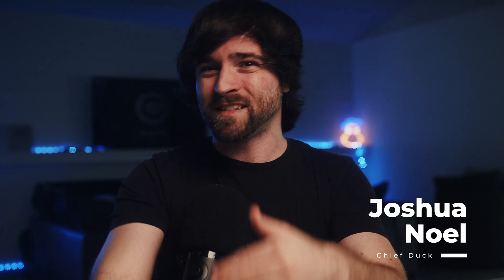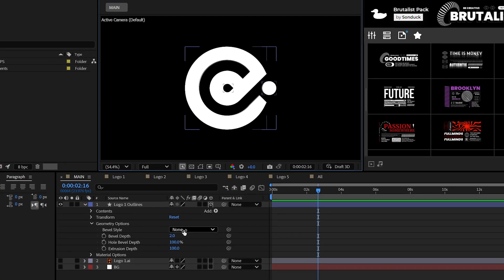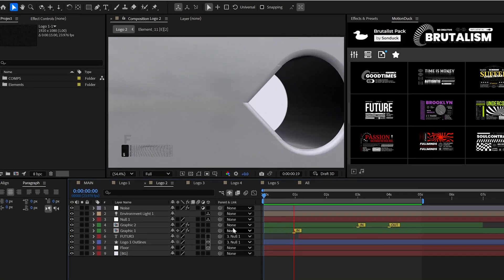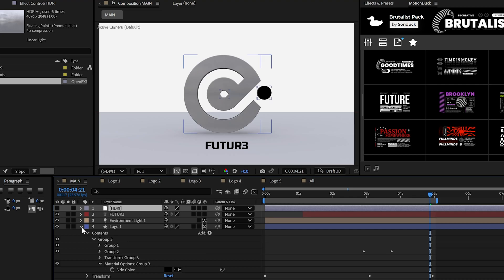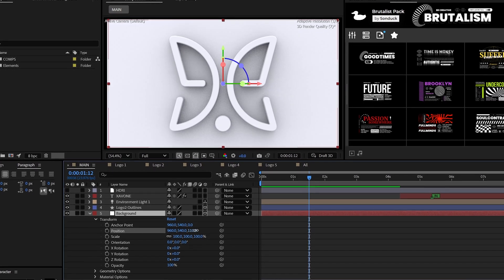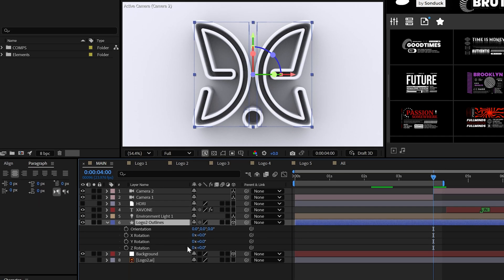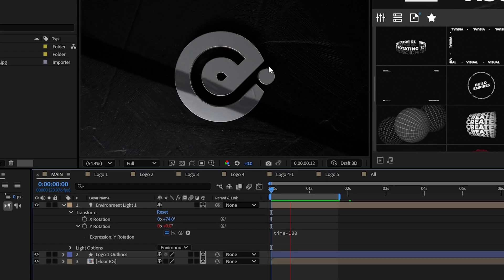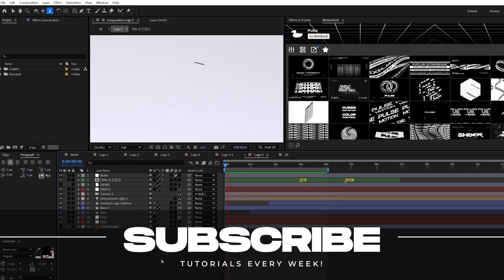5 Pro Ways To Animate Your Logo in After Effects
100+ Logo Template Pack for After Effects - Here are 5 incredibly professional ways to animate your logo in After Effects. With the following techniques, you’ll be able to create countless 3D logo animations and tailor your logo to fit your style.

Timecode:
0:00 Hello There!
0:14 Logo 1
1:58 Logo 2
3:40 Logo 3
5:18 Logo 4
6:23 Logo 5

5 Popular Logo Animation Techniques in After Effects
5 Best Ways To Animate Your Logo in After Effects
5 Best Logo Animation Techniques in After Effects